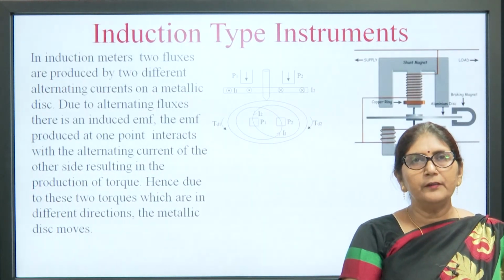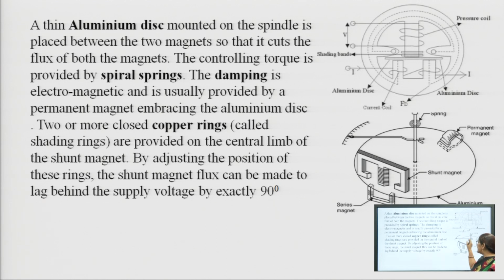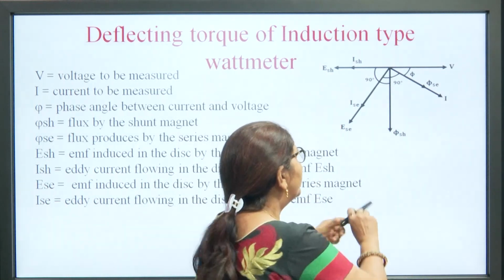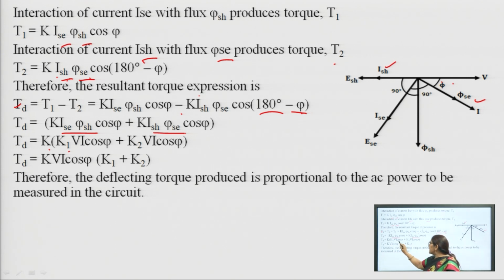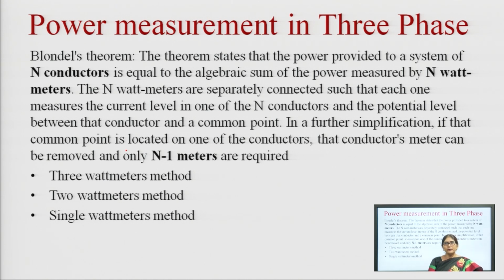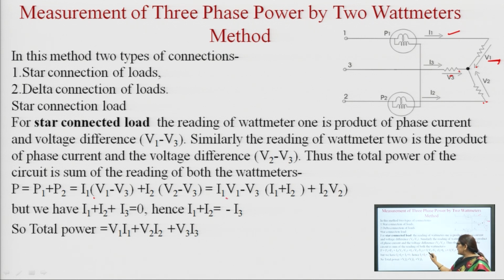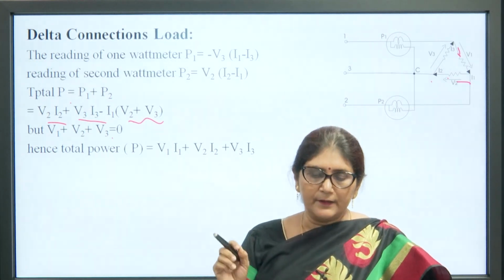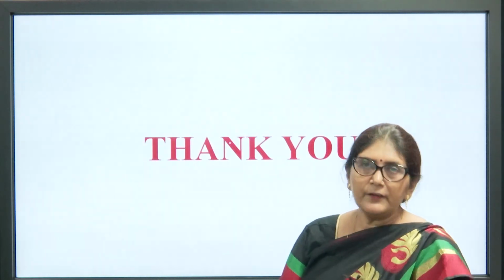Electronics Measurement & Instrumentation | Wattmeter Part-2 | AKTU Digital Education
Electronics Measurement & Instrumentation | Wattmeter Part-2 |